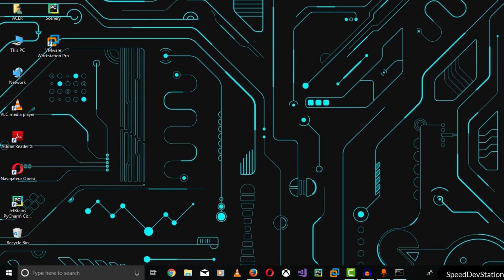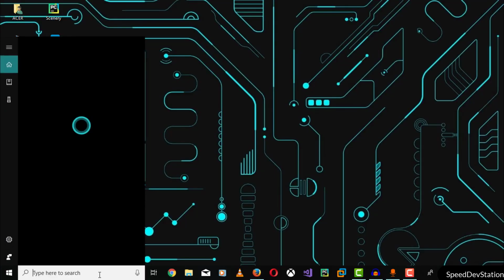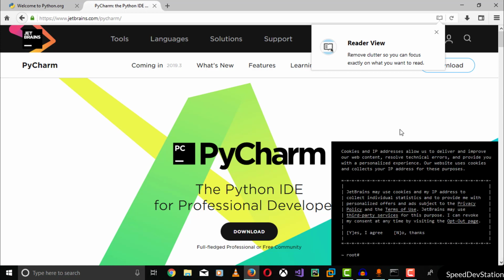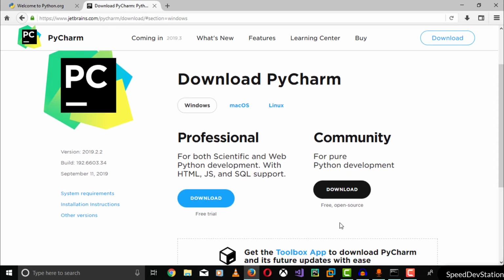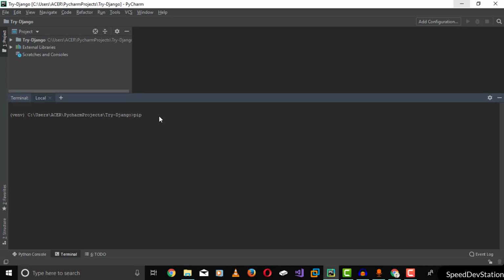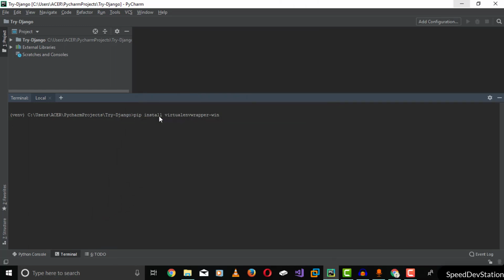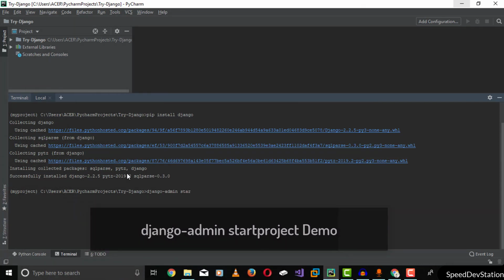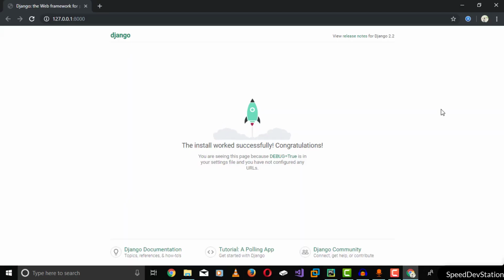#1 Web devlepment using Django Framework 2.2 - full Tutorial for Beginners [2019]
Learn the Python Django framework with this free tutorial course. Django is an extremely popular web framework, written in Python. Django allows you to quickly create web apps.
1) Set up Python
2 )Set up PyCharm IDE
3) Set up Django and creat your first project